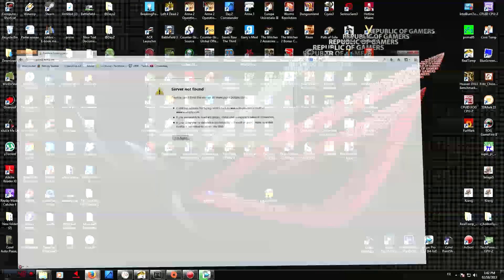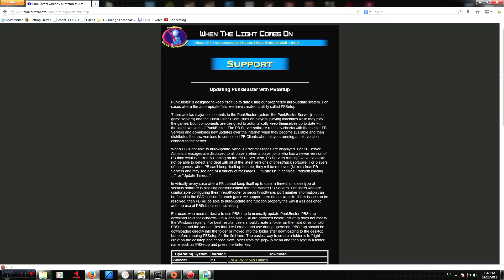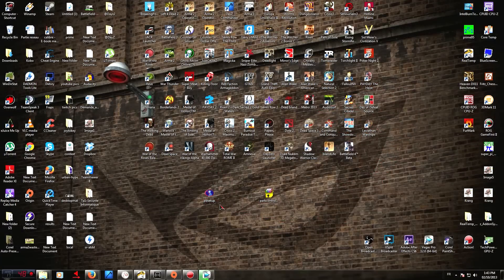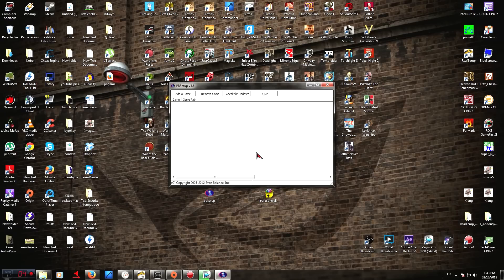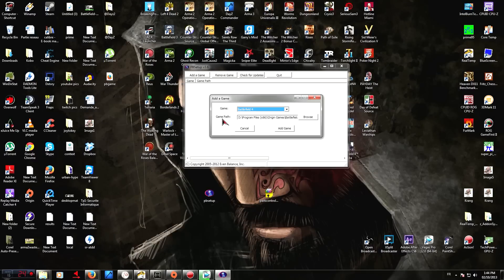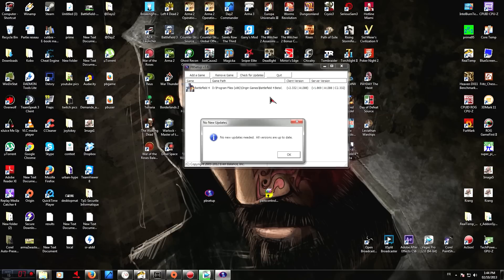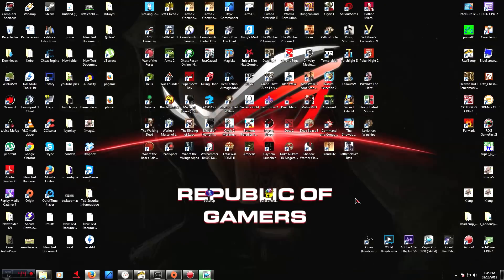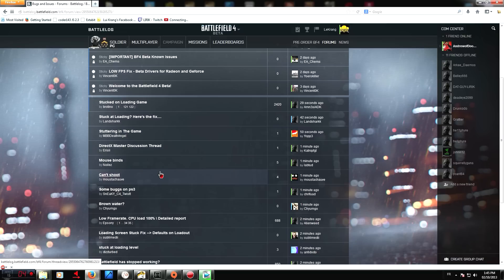Battlefield 4 beta stuck on loading screen fix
This is the defenitive fix for battlefield 4 beta loading screen bug, where people are getting stuck on loading screen.